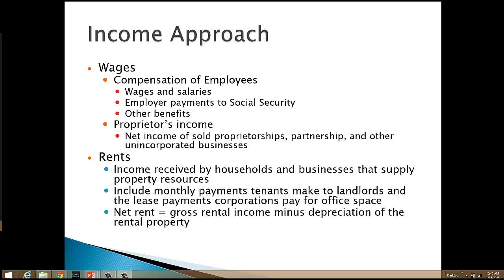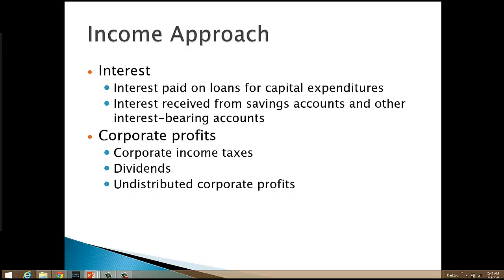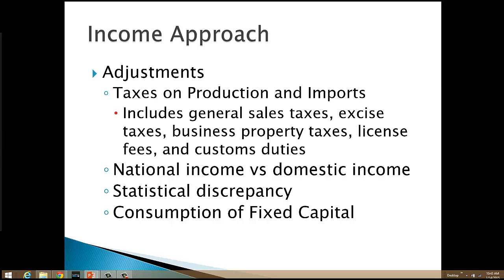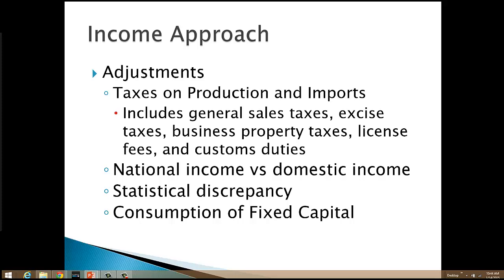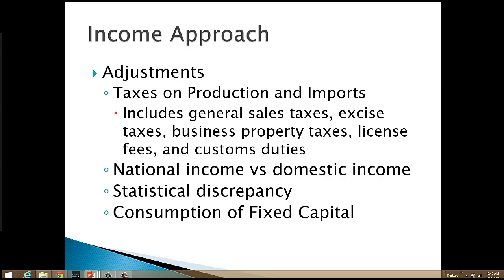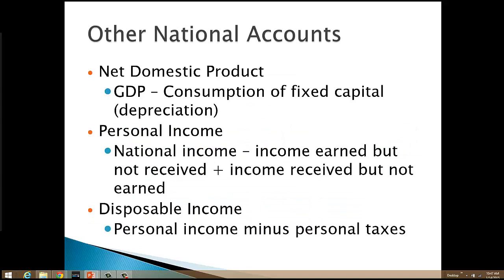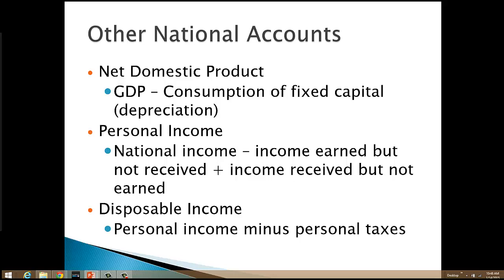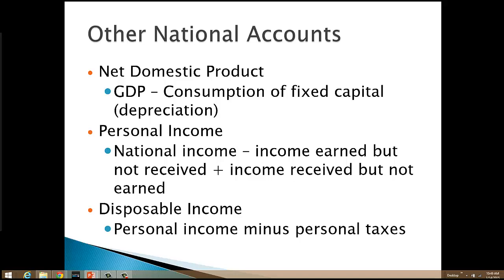GDP Income Approach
Income approach